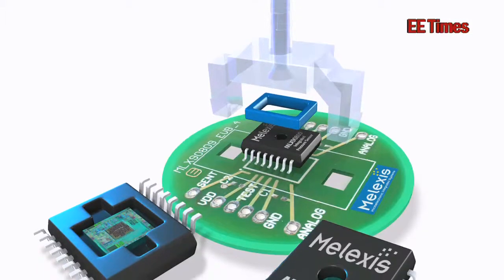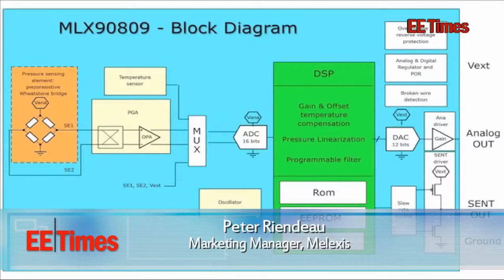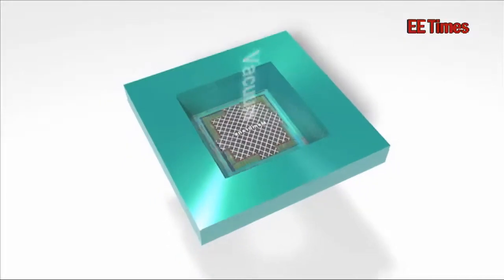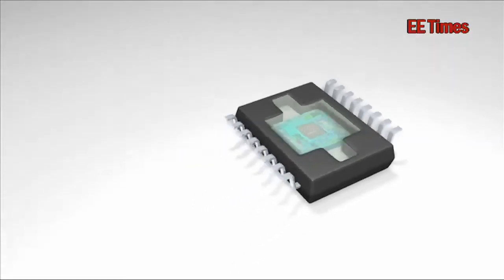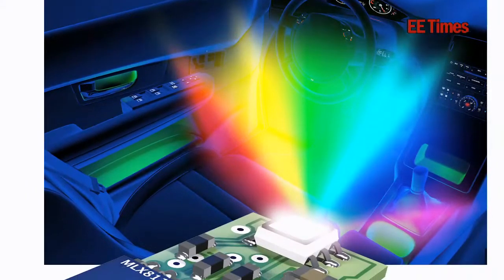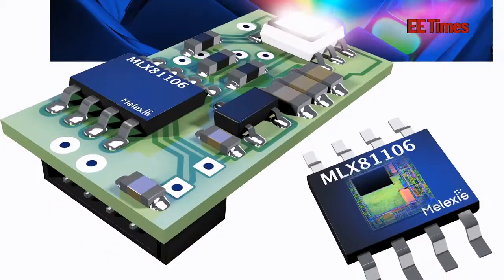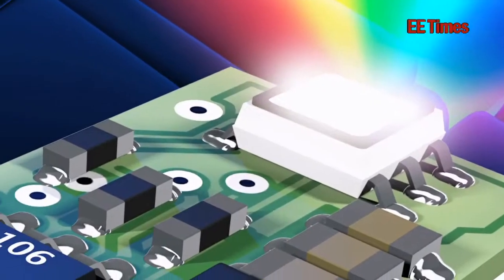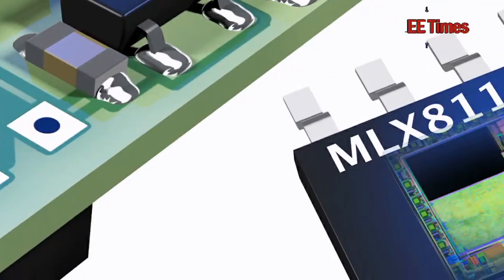Melexis Automotive Twofer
Next-gen sensing technology supports the new generation of EV and hybrid cars.